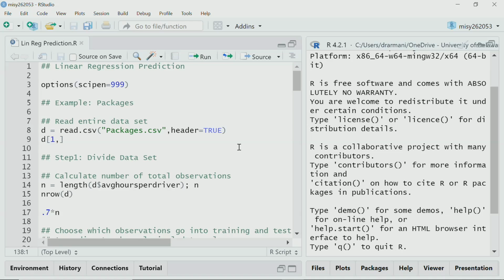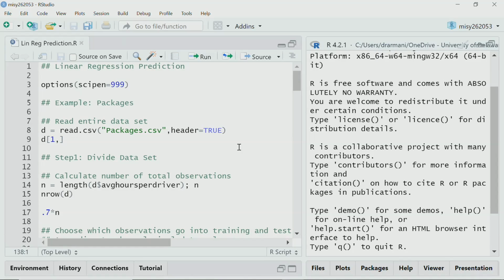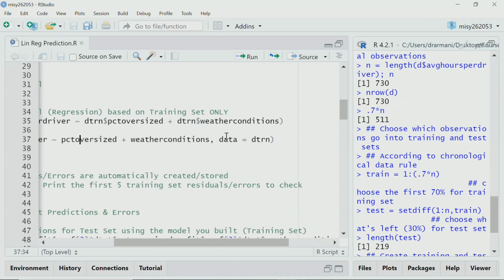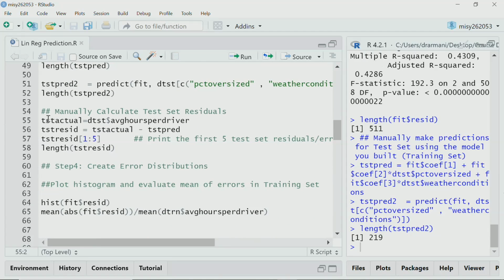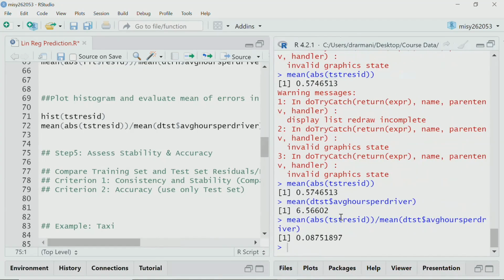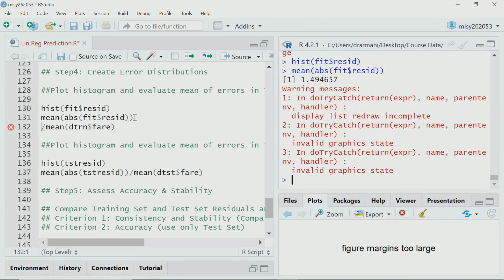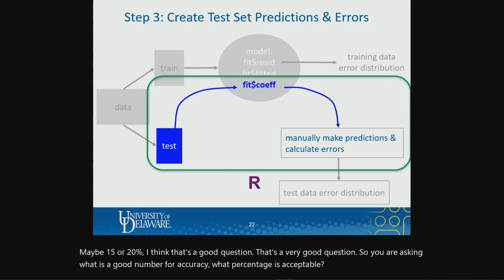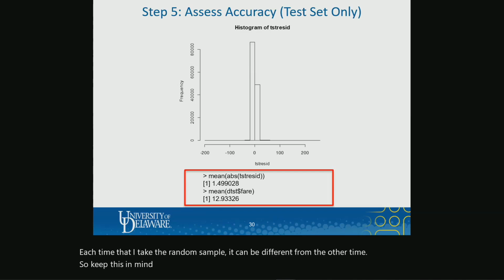An Example for Coding in R-Studio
In this video, Dr Armani explains an example of splitting data into training and test sets. Then he talks about prediction using the trained model.